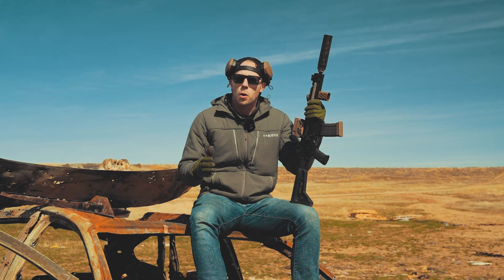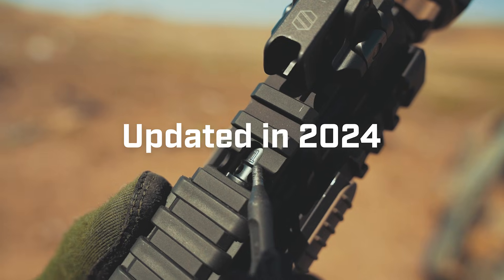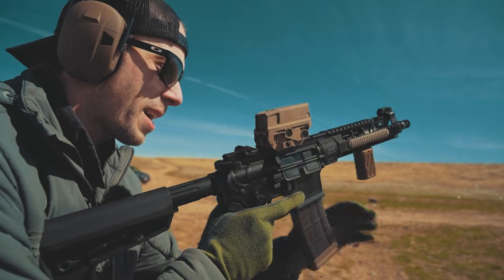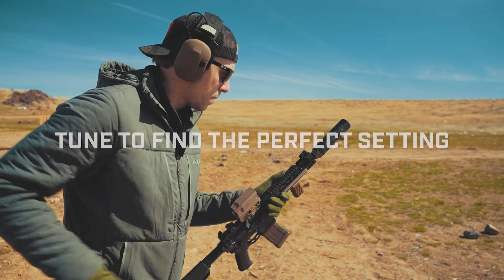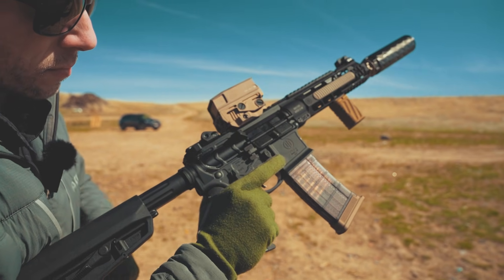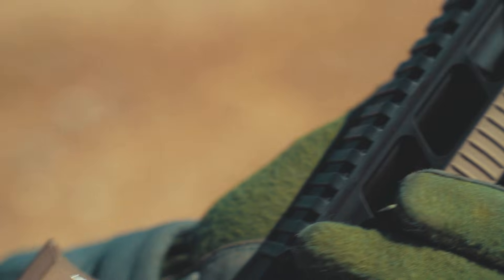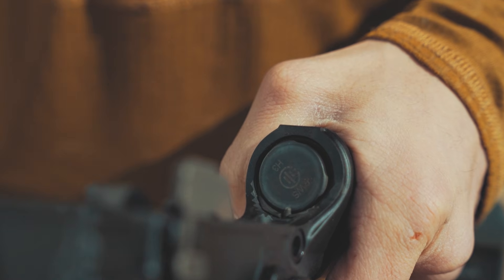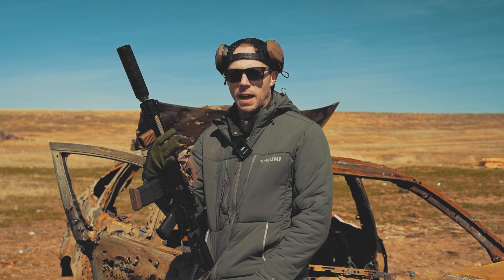PWS MK109 300BLK Gas Settings Explained – Suppressed & Unsuppressed Setup!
If you own a PWS MK109 300BLK upper, getting the right gas setting for your ammo and suppressor setup is crucial for reliability and performance. In this video, we walk through how to properly adjust the Gen 3 (2024) adjustable gas block as well as older pre-2024 models. Whether you’re running subsonic or supersonic ammo, suppressed or unsuppressed, this guide will help you get the most out of your rifle.

What You'll Learn:
- How the Gen 3 (2024) gas block works and how to adjust it
- Key differences in older MK109 models and how to tune them
- The best settings for subsonic vs. supersonic ammunition
- What to do if your subsonic rounds aren’t cycling
- Buffer weight and spring recommendations for optimal performance
- Troubleshooting gas system issues

Key Takeaways:
🔹 For Gen 3 (2024) gas blocks, start at Setting #3 and adjust as needed.
🔹 Older models were not originally tuned for subsonic without a suppressor, but an adjusted Gas Adjustment Kit (GAK) is available.
🔹 Use a carbine spring and H2 buffer (4.5 oz) for best cycling performance.

If you’re having issues with reliability or tuning, this video will give you the answers you need.